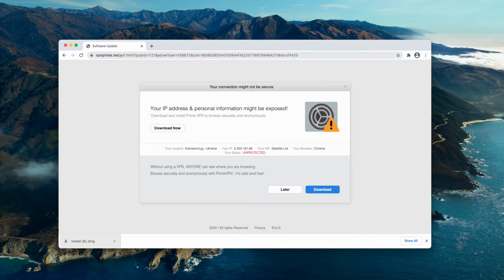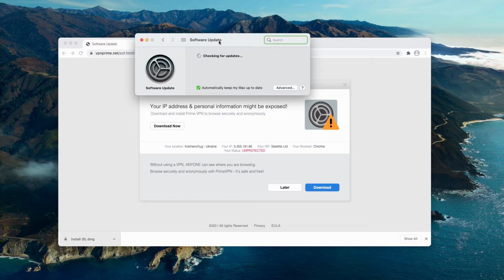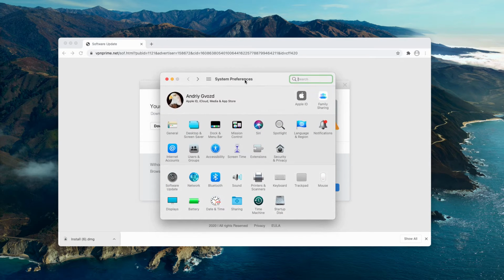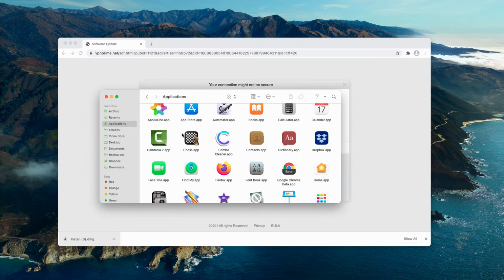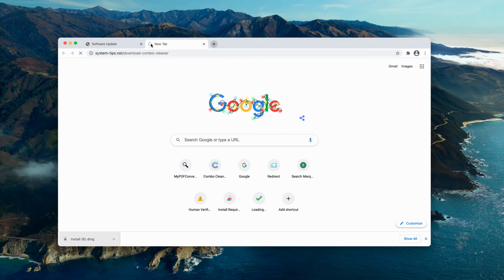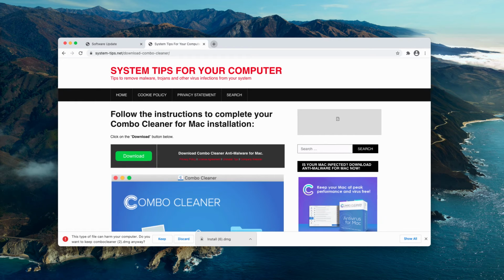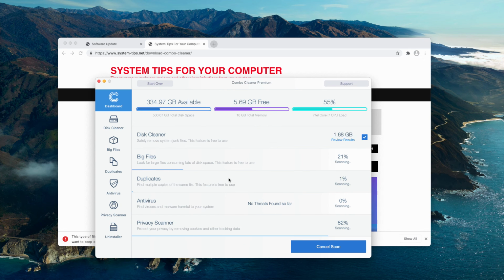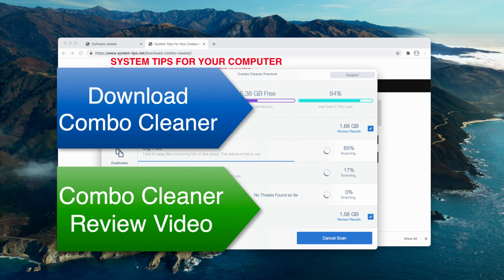Vpnprime.net fake software update alert removal (Mac).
Vpnprime.net is a fake software update alert. It may be the trace of adware in your Mac OS. Remove it with Combo Cleaner Antivirus or follow the manual tips in the video.